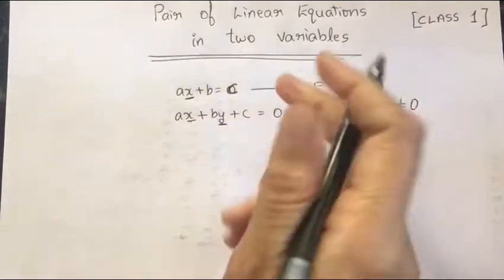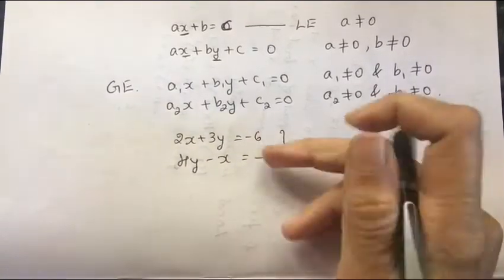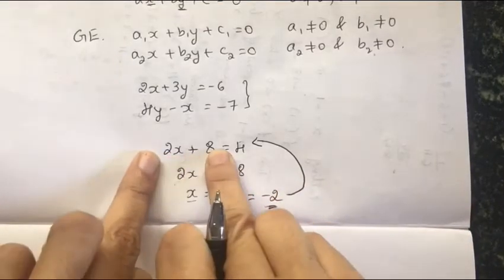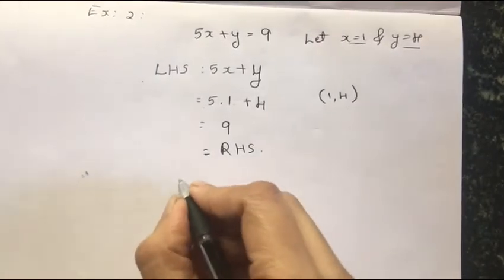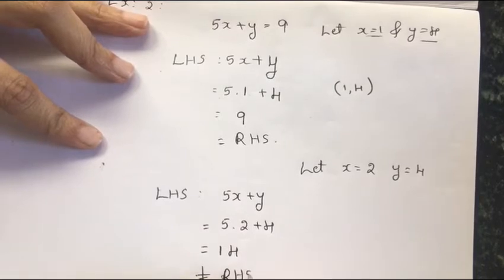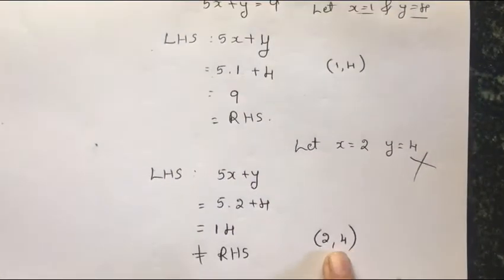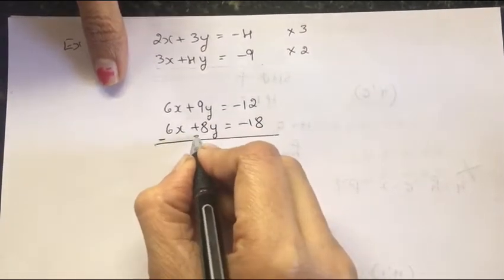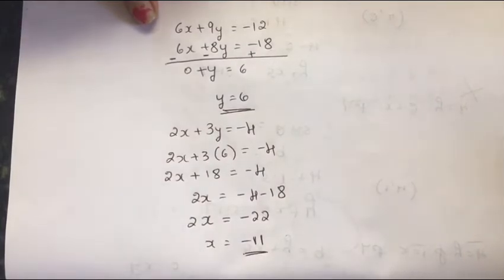Pair of linear equations in two variables (class 1)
Introduction to Graphical method of solving linear equations